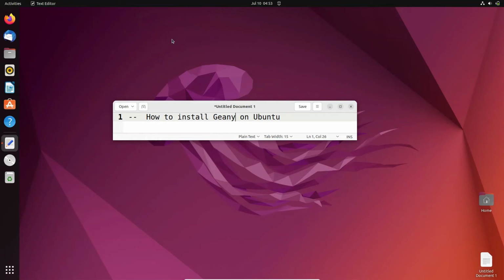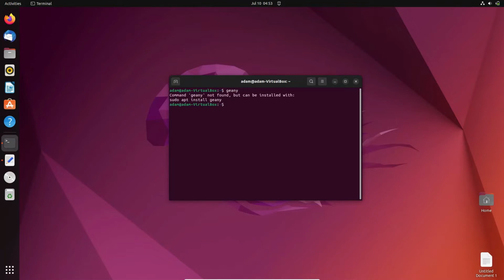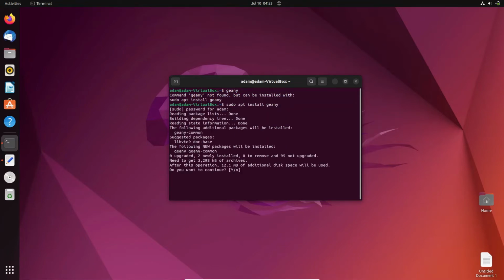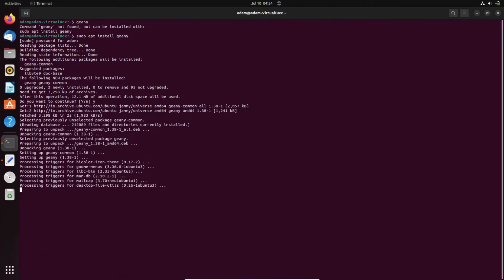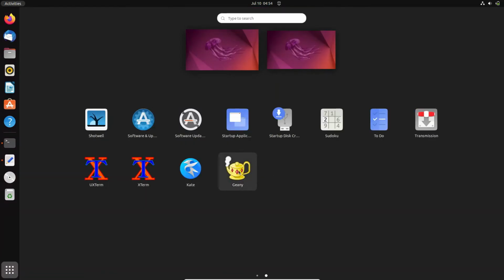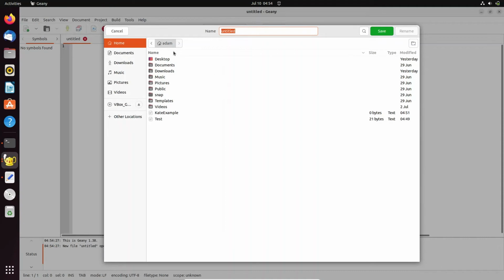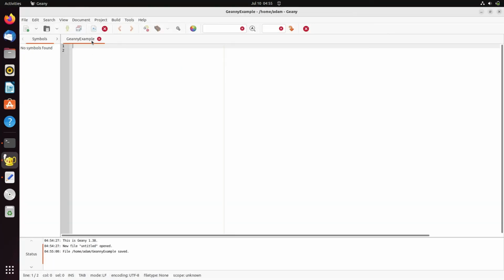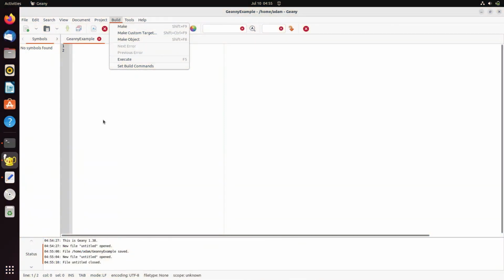How to Install Geany IDE on Ubuntu 22.04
Geany Ubuntu
How To Install "geany" Package on Ubuntu
geany ubuntu install
install geany ubuntu terminal
geany download
install geany linux